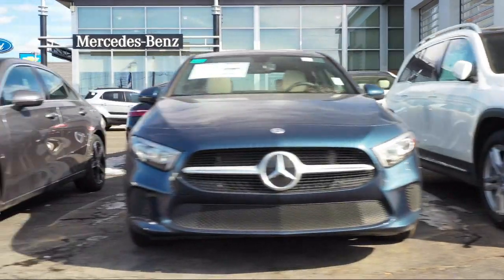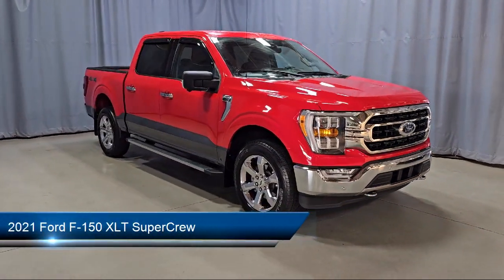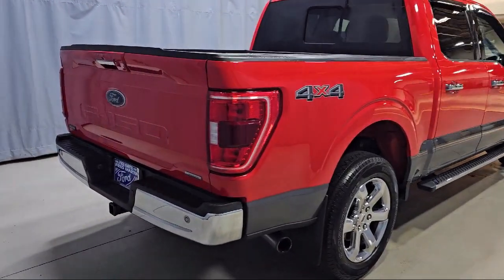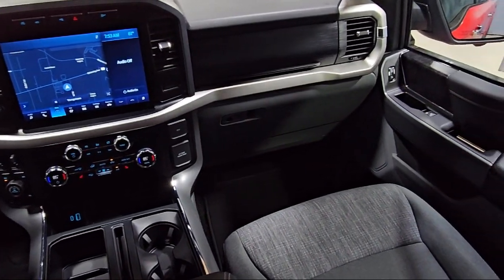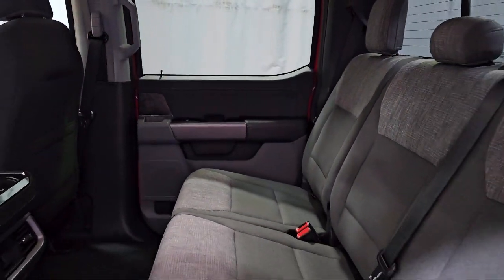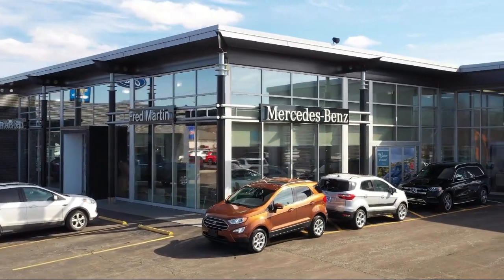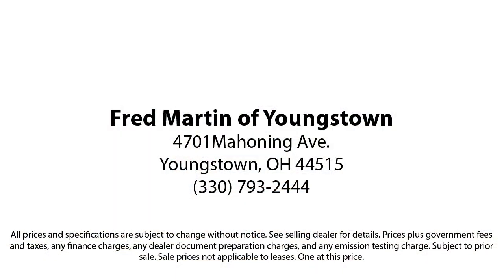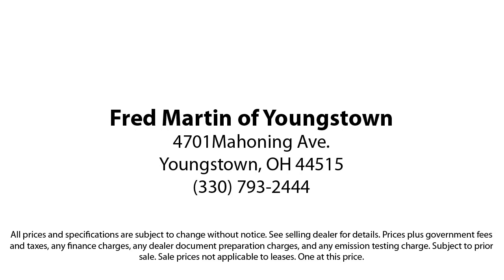2021 Ford F-150 XLT SuperCrew Youngstown New Castle Kent Warren Boardman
2021 Ford F-150 XLT SuperCrew Stock Number: F20816A Vin:1FTEW1EP9MKD54447.